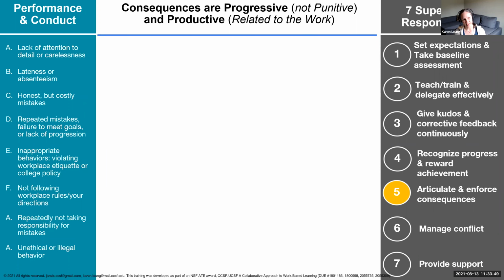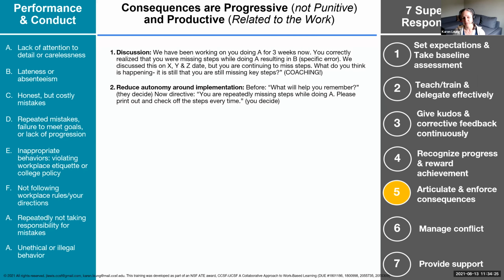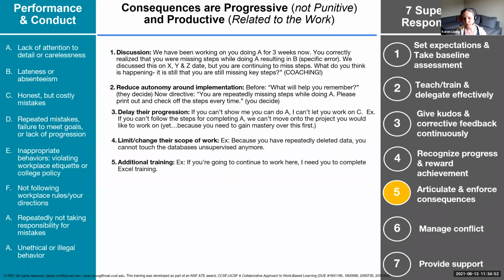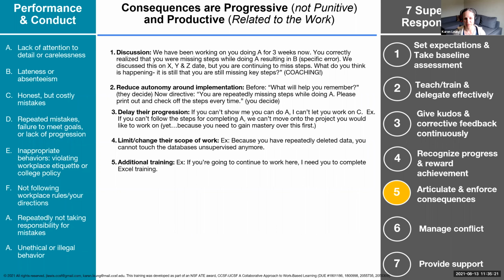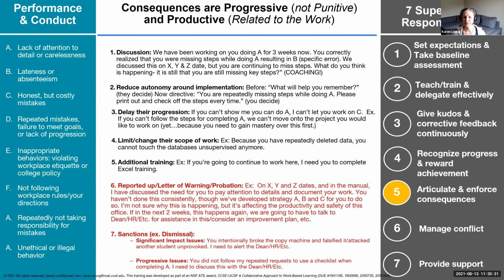5. Enforce Consequences